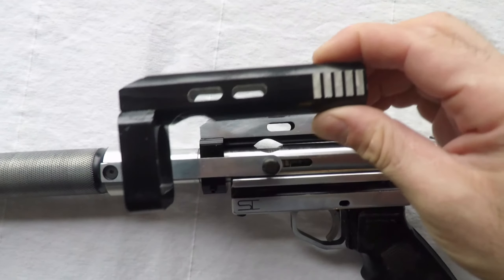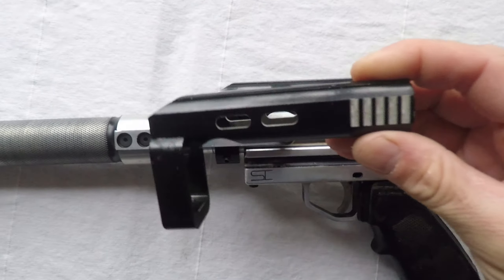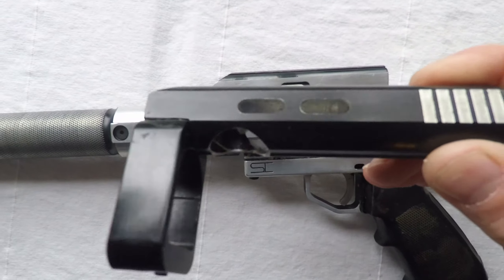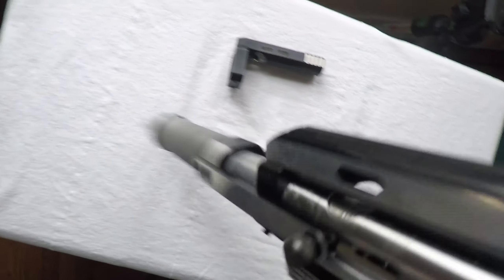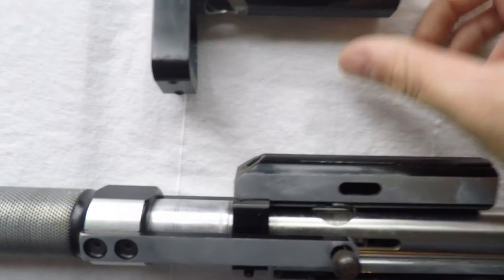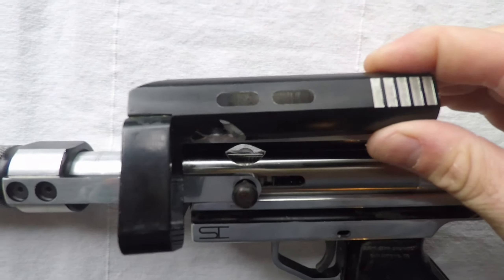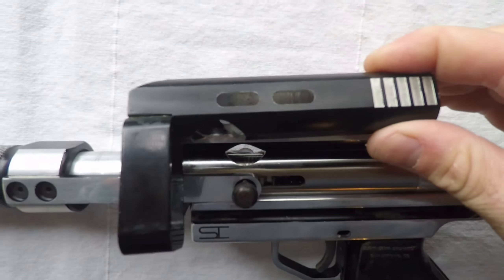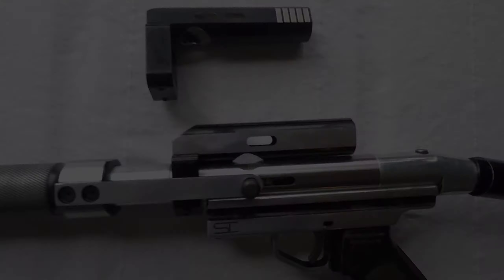Looking at a Maximaster Feed Tube vs a Carter Machine Buzzard Stock Class Feed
A comparison between the feed holes on Carter Machine stock class feeds used on a standard buzzard and a Carter Machine Maximaster (Breech Drop) conversion that uses a Line SI Bushmaster/Skirmish frame.